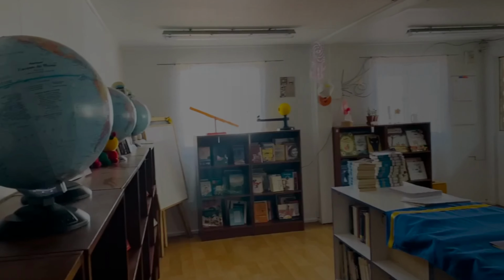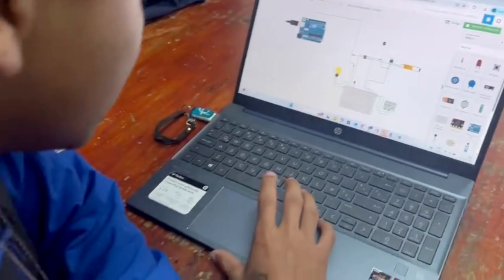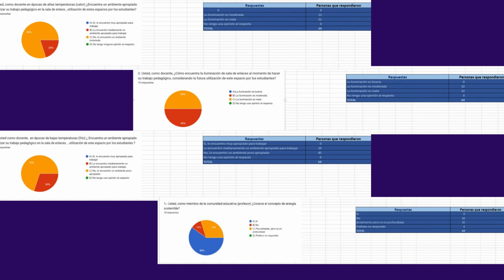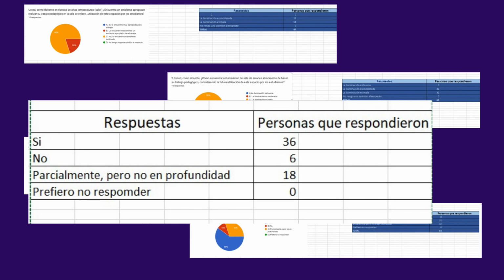BPL "ELECTRONICS"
Aquí te mostramos un video resumen de lo que fue nuestra experiencia participando en un proyecto ABP llamado "escuela: energía sostenible y automatización" ejecutado por estudiantes de 4to medio de la especialidad de electrónica pertenecientes al Liceo Bicentenario "Las Acacias" de artificio, La Calera.